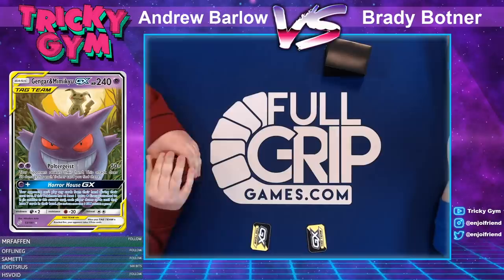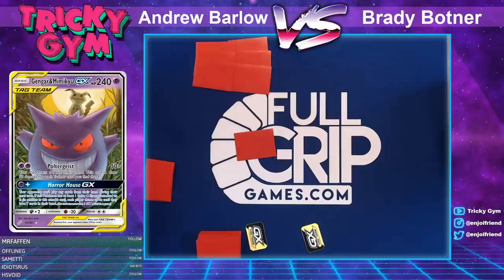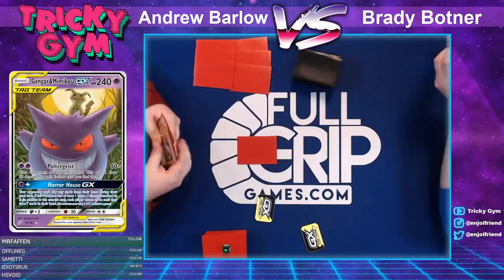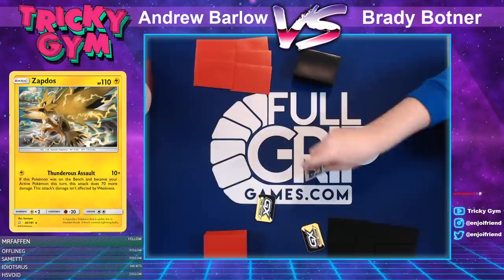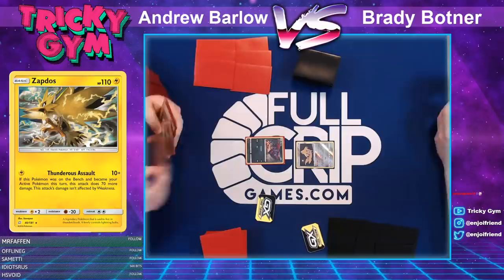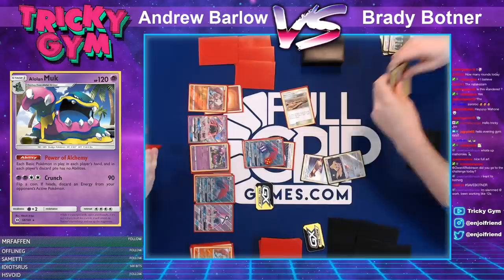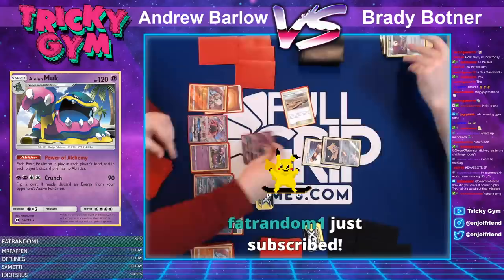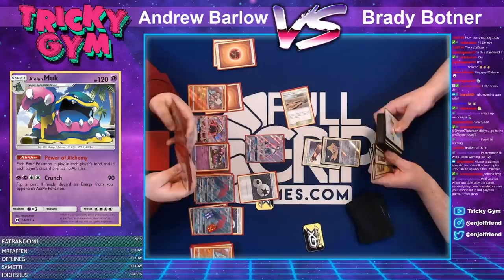Pokemon League Tournament @ Full Grip Games!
Andrew Mahone commentates over the Wednesday night Pokemon League tournament at Full Grip Games in this Tournament Tabletop Pokemon Trading Card Game video. Watch new Tag Team Pokemon GX in action like Pikachu and Zekrom GX! Blacephalon GX and Zoroark GX / Lycanroc also show off their power in this exciting tournament video.